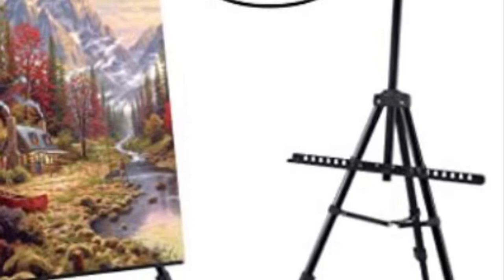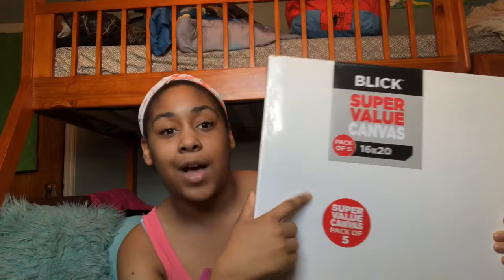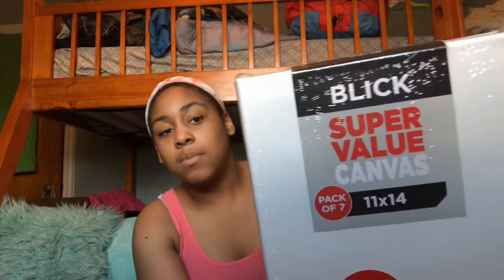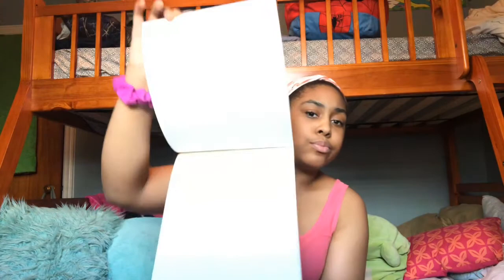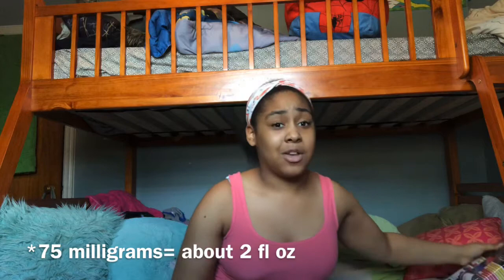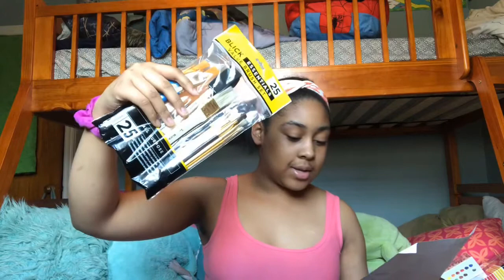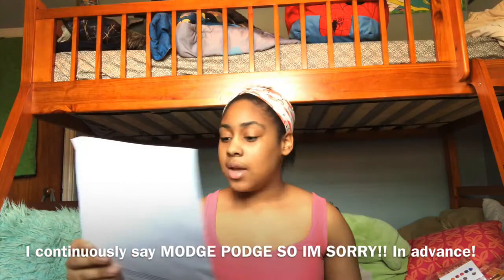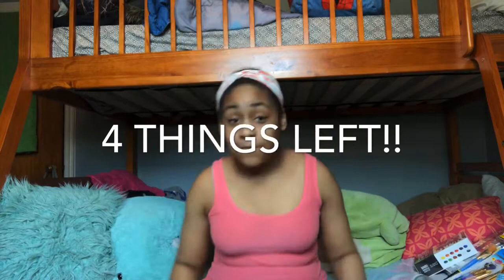DickBlick Art Supplies Haul!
Hi you guys, I hope you enjoyed this video and it was honestly so fun to make and edit!